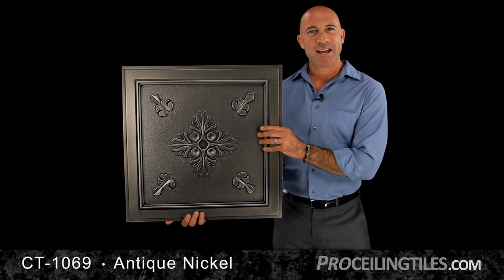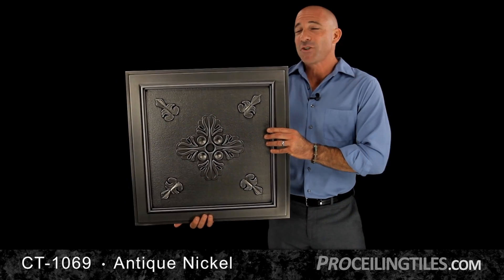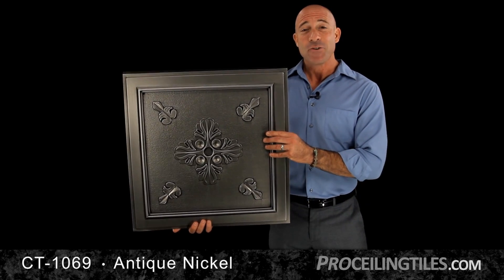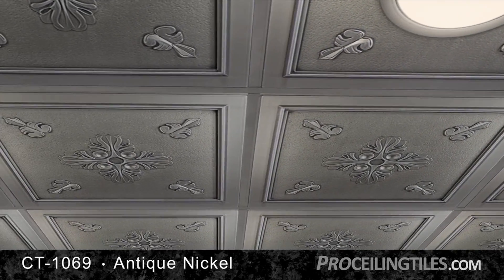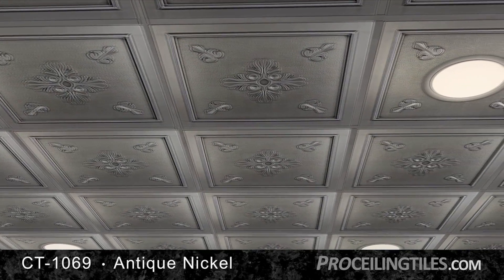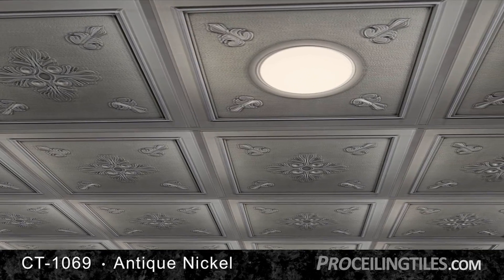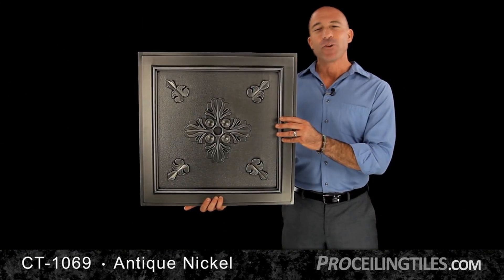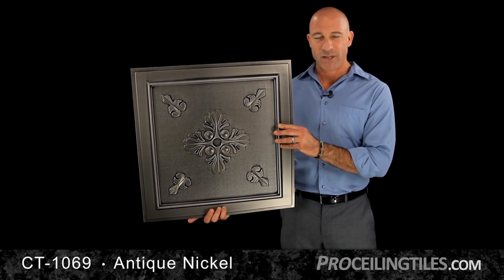CT1069 Nickel Ceiling Tile